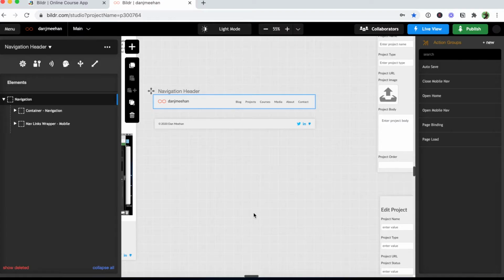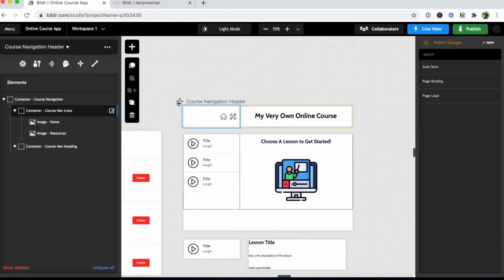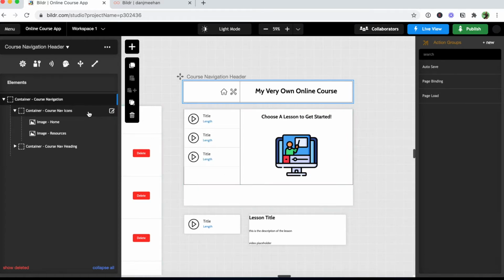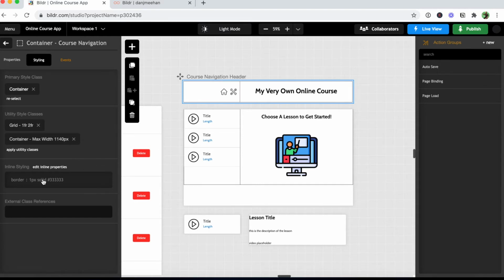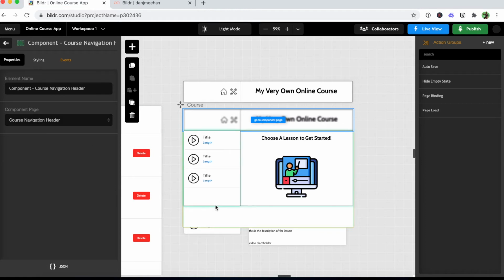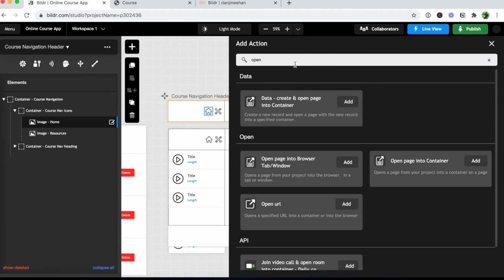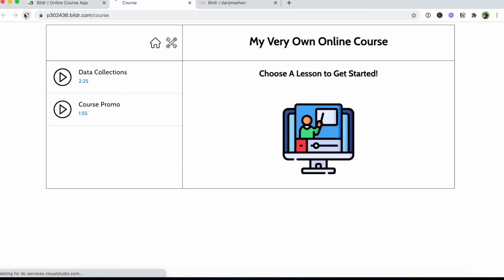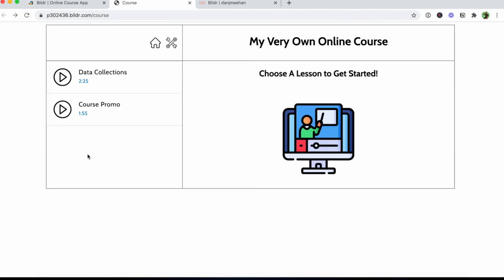Bildr Online Course - Course Navigation Header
Create a reusable component for your navigation header which contains internal URL links with hover pointer effects.